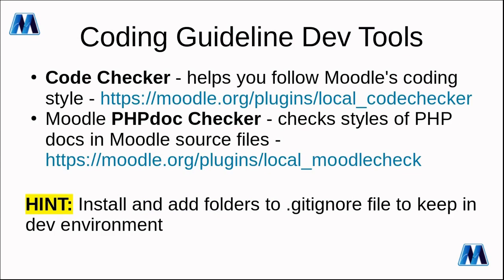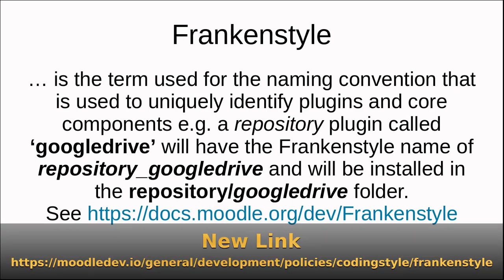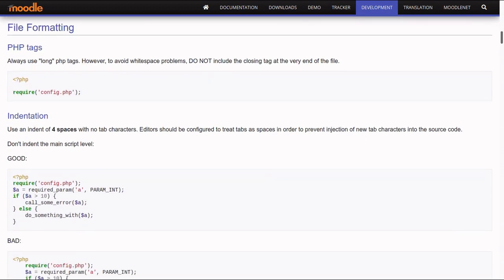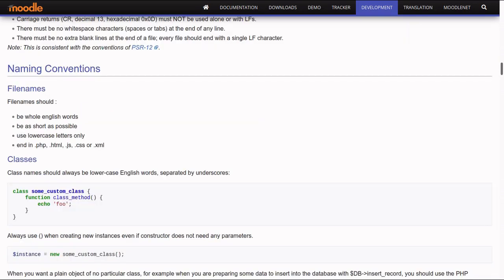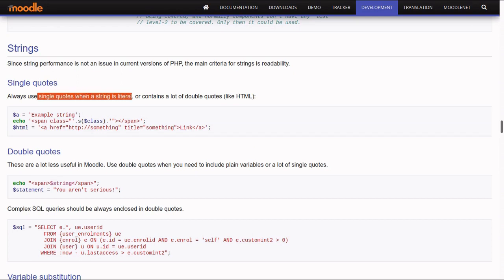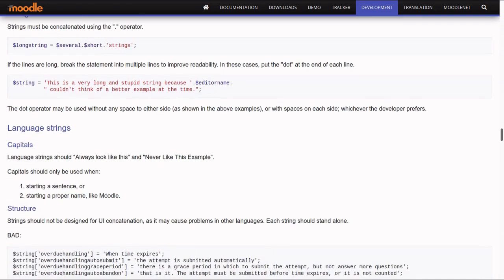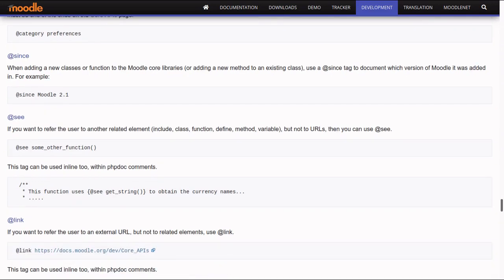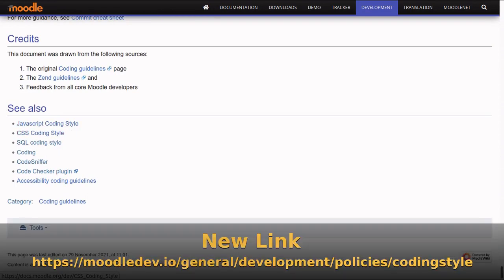Moodle development - Coding Guidelines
In order to make it easier to maintain and consistent, Moodle defines some guidelines for core and plugin developers to follow.  In this presentation, we will look at some of the main concepts and below are some links to the complete documentation that I recommend you familiarise yourself with.  This video complements that presentation on development tools.

This video is an extract from the ‘Moodle Plugin Development By Example’ 12 lessons course developed by Mukudu Publishing. For more details about this course, please visit the course